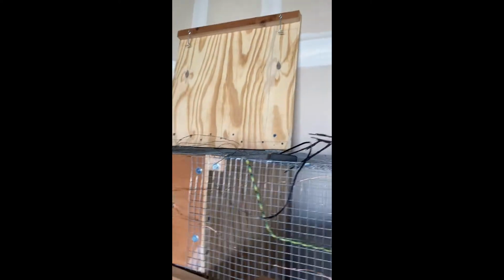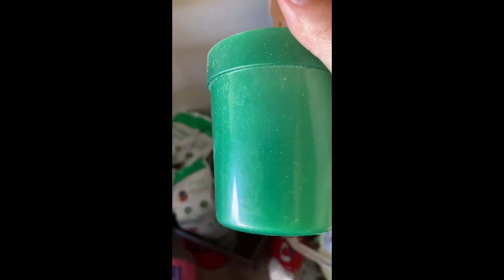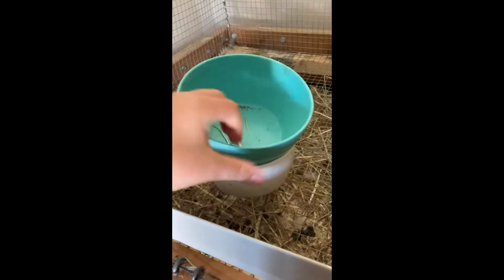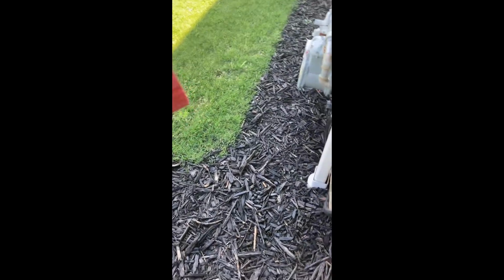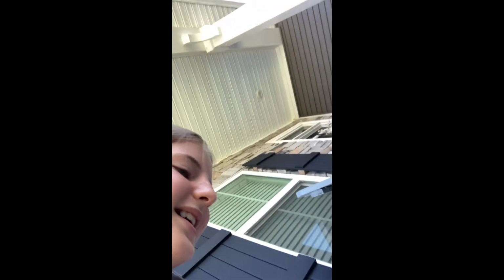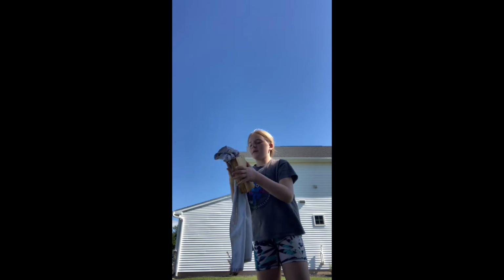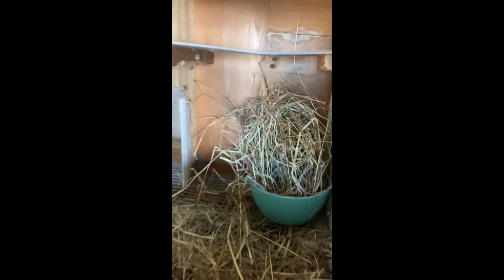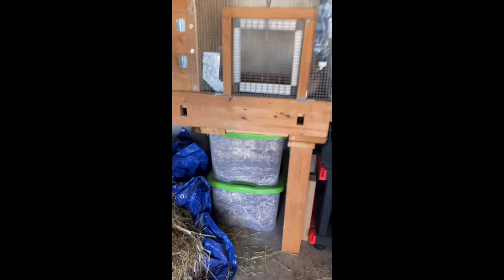Cleaning the rabbit cage!